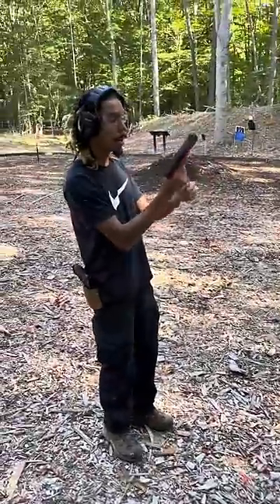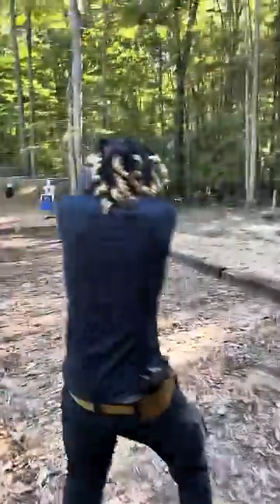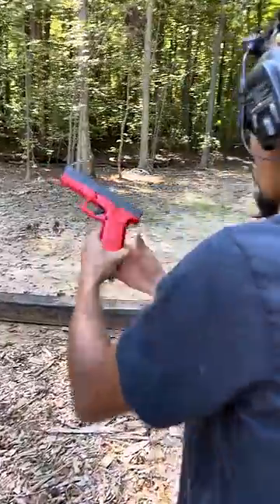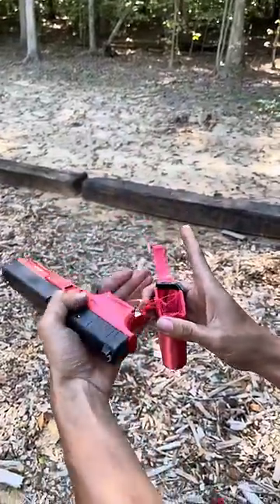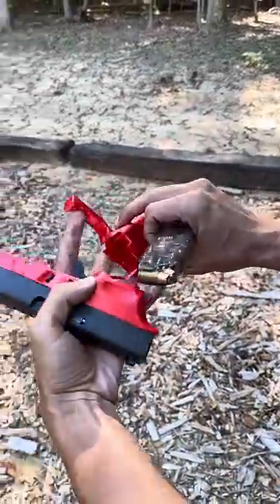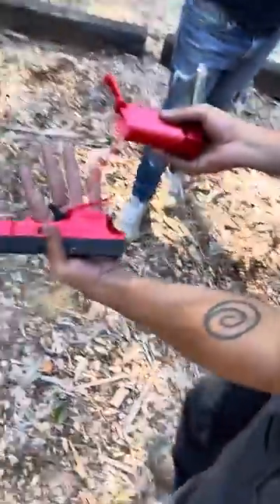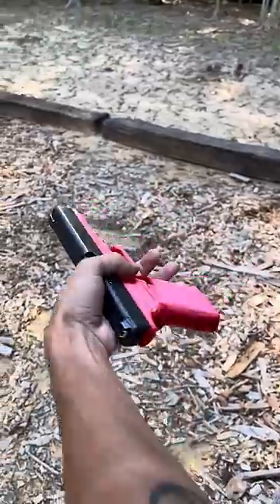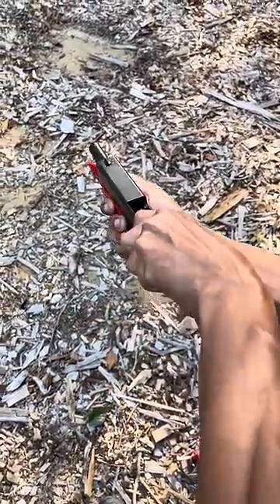3D Printed Gun FAIL 🤬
This video was recorded on a gun range with all precautionary safety equipment available. Please don’t print 3D guns without ensuring all of the proper protocols have been followed.